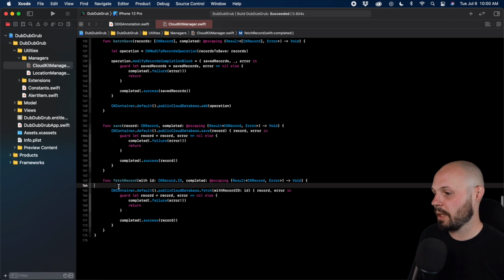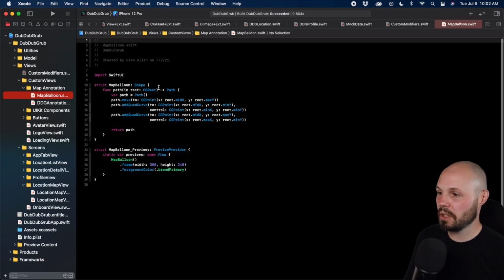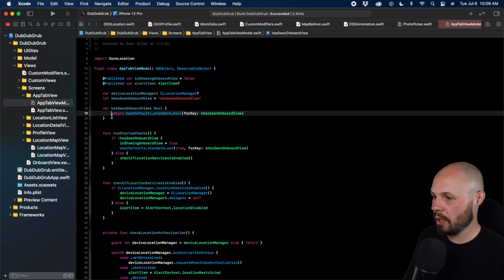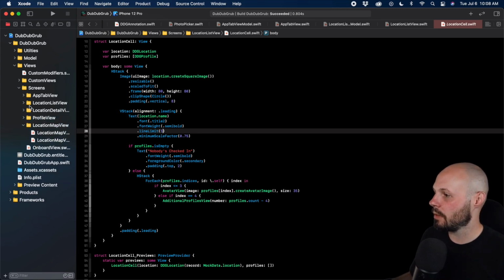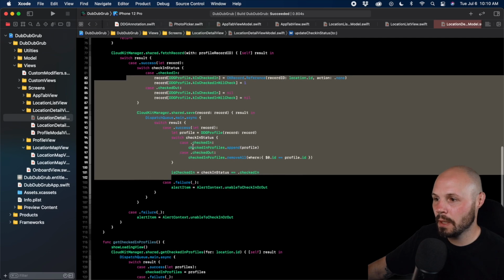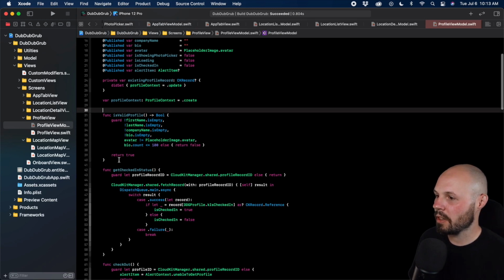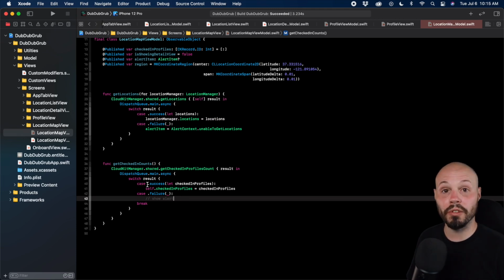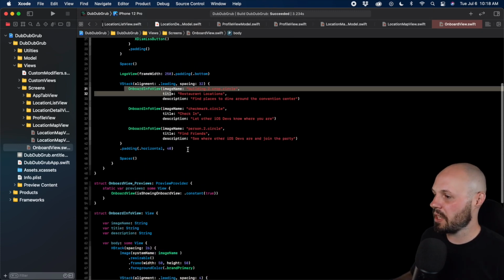0059 Project Cleanup Code Style